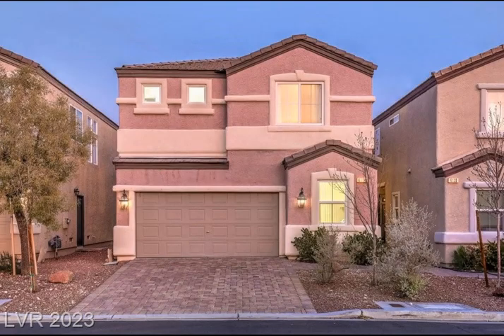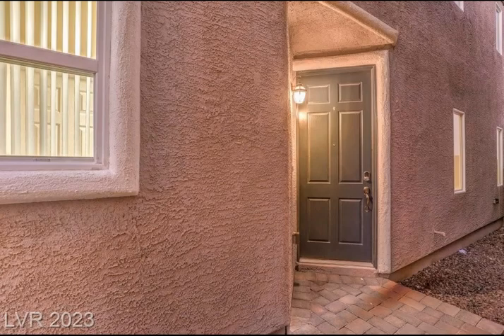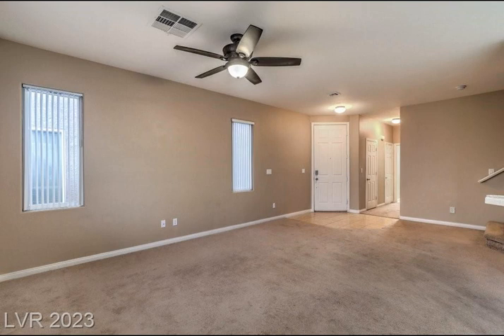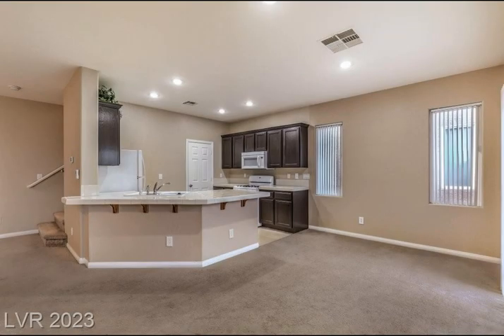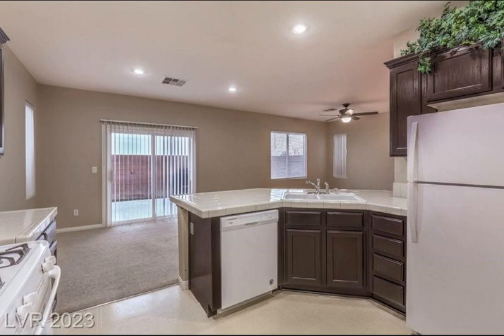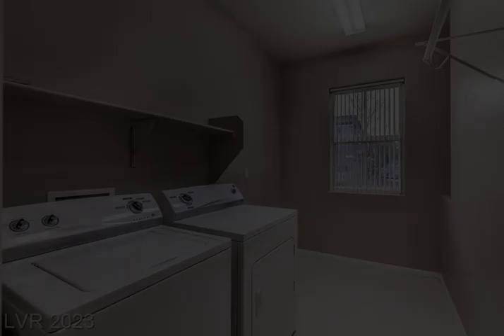Las Vegas, House For Sale: 6114 Forever Dawn Street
Similar listings

Price: $429,000
Details: 3 bed, 2 bath, 1 pt. bath
Address Details: 6114 Forever Dawn Street,  Las Vegas - Rhodes Ranch , NV 89148

This beautiful two story home with mountain views is located in the highly desirable Southwest Area near Summerlin, on a cul-de-sac street. It features a very low HOA fee and is close to fantastic shopping, restaurants, and 215. This gated community includes a park and playground, and the home itself features a paver driveway and easy-low maintenance landscaping. The open concept living area has a huge great room and the kitchen includes a breakfast bar, large pantry, and all appliances included. Other features include an oversized laundry room, large upstairs loft, custom two-tone paint, and all three bedrooms have walk-in closets.

Utilities Heating Central Gas Sewer Public Cooling Central Water Public

Exterior Features Parking Automatic Garage Door Opener(s) Garage Entry to House Roof Type Tile Lot Size 3,485 Sq. Ft. Garage Spaces 2.0 Stories Desc. 2 Stories Lot Description Desert Landscaping Under 1/4 Acre Yard/Grounds Backyard Full Fenced Desert Landscaping Patio

Schools Elementary School Shelley Berkley Middle School Faiss Wilbur & Theresa High School Sierra Vista High

Additional Information County Clark Complex Name Stetson Ranch Current Taxes 1857 HOA Dues $43 Zoning Single Family Listing Agent EHREN ALESSI Property Sub-type Single Family Residential Amenities Blinds Ceiling Fan(s) Dual Pane Windows Underground Utilities Energy Features Dual Pane Windows HOA Dues Frequency Monthly Directions to the Listing Ft. Apache and Russell S.on Ft. Apache.W. on Patrick. S.on Grand Canyon L.on Clifford Walk (gate) Straight through gate to Forever Dawn Turn left house is on the right. Gated Playground Assessments 0 HOA Fee Includes Gated Grounds Management Listing Broker LIFE REALTY DISTRICT MLS Status Active